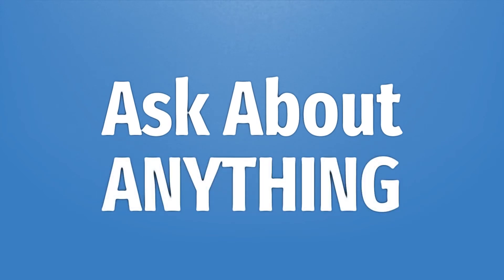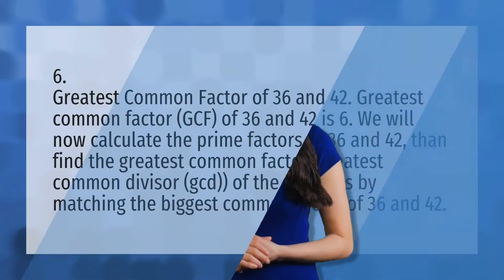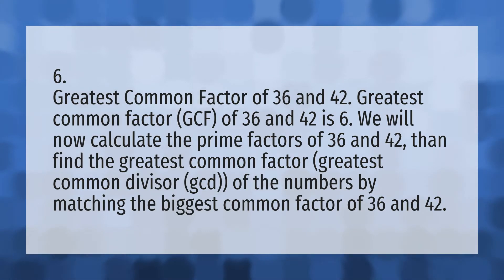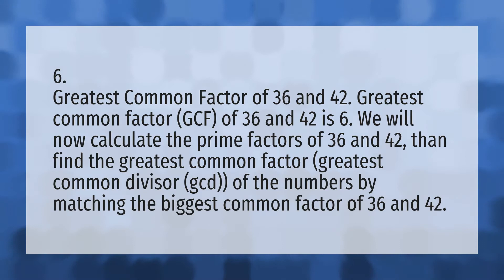What is the GCF of 36 and 42?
HCF 24 36 • What is the GCF of 36 and 42?